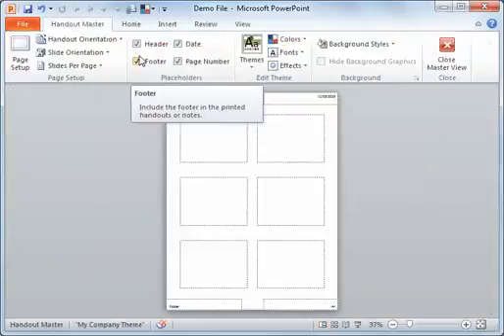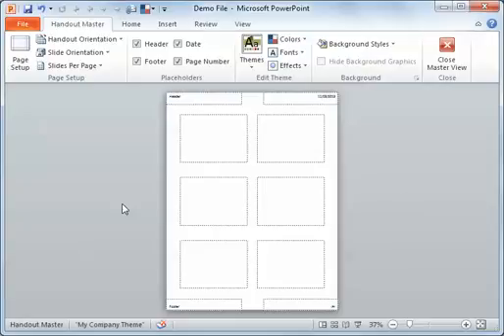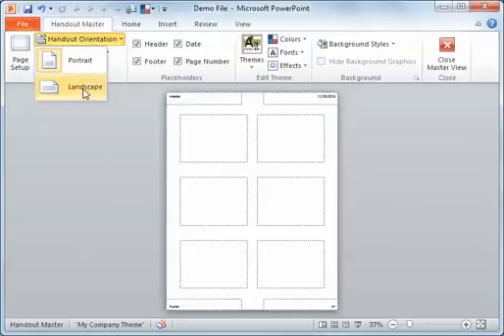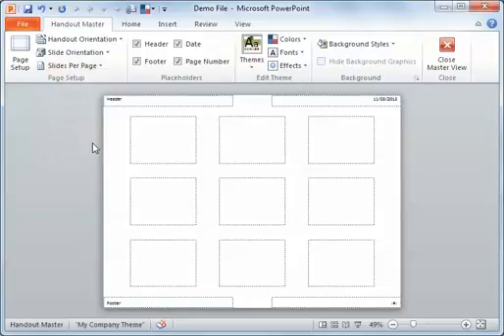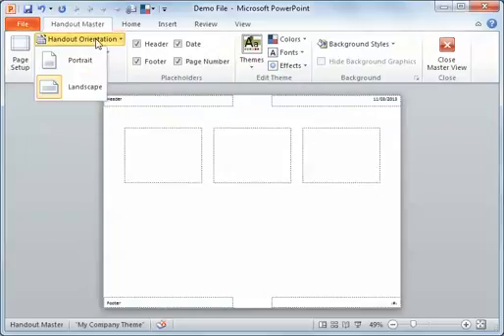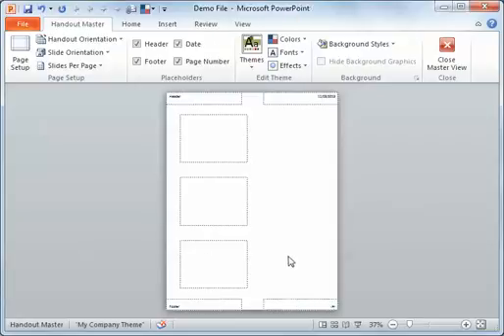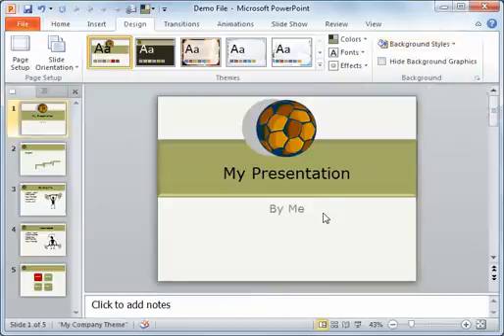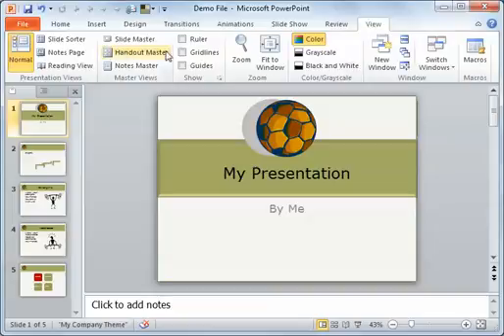Master PowerPoint Handouts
How to create handouts for your presentation.

Learn how to use the Handout Master in PowerPoint to create professional and organized handouts for your presentations! 📄 Whether you're preparing printed materials for a meeting, sharing slides with an audience, or reviewing your content, the Handout Master is an essential tool to customize slide layouts for printing. 🚀

🔹 What You’ll Learn:
      How to access the Handout Master view 🖱️
      Choosing the number of slides per page (e.g., 6 slides/page)
      Customizing headers, footers, dates, and more ✏️
      Switching between portrait and landscape print layouts 📑
      Tips for making your handouts clear and professional

By the end of this tutorial, you’ll know how to create polished PowerPoint handouts that make your presentations stand out, both on-screen and on paper! 💼🎓